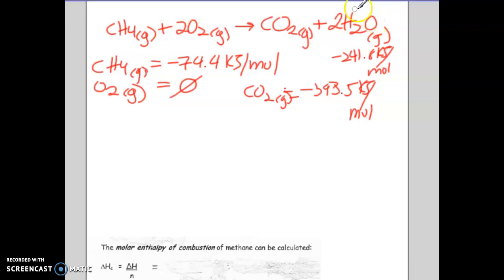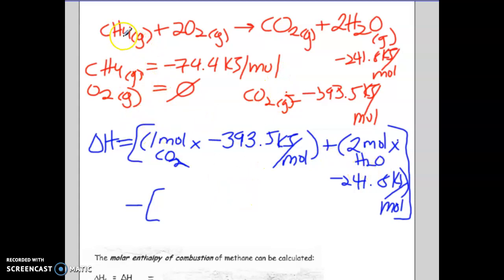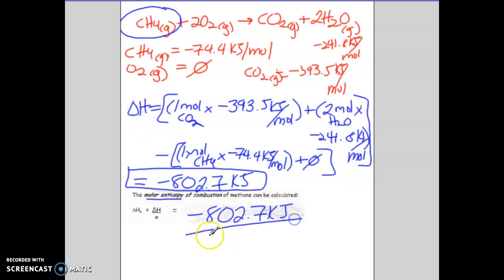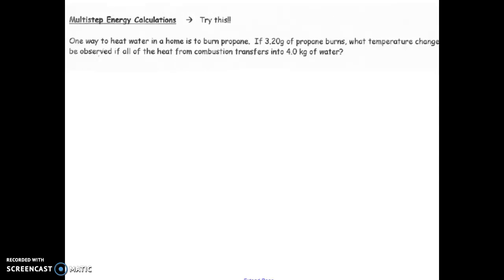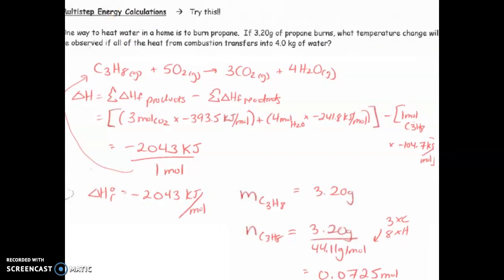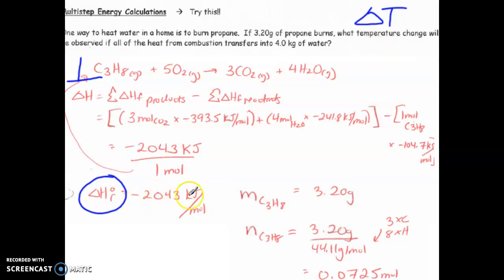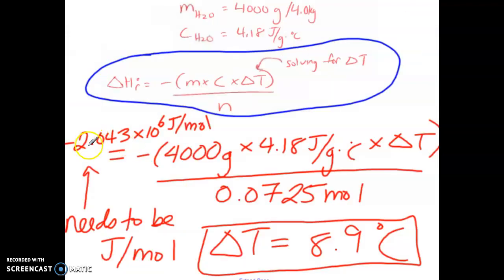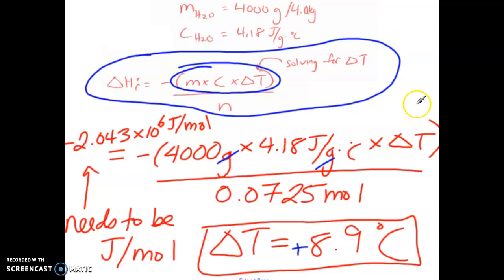heats of formation part 2